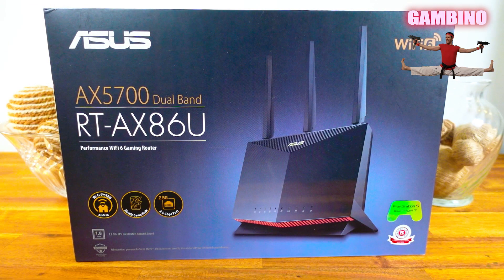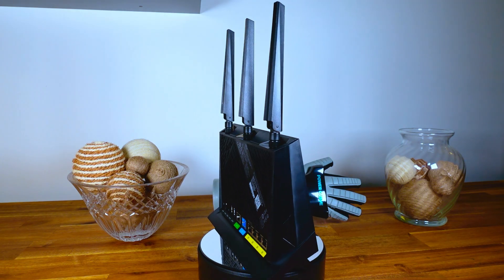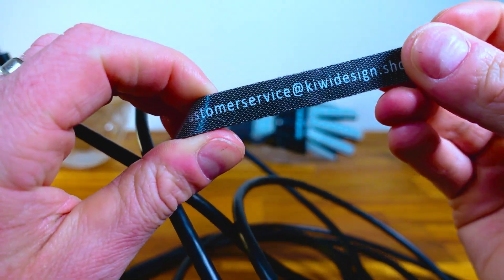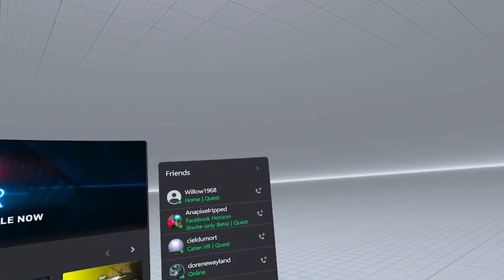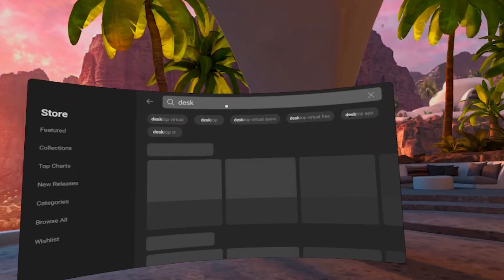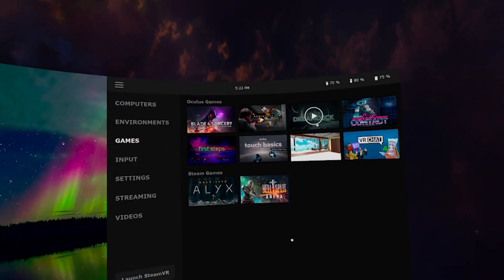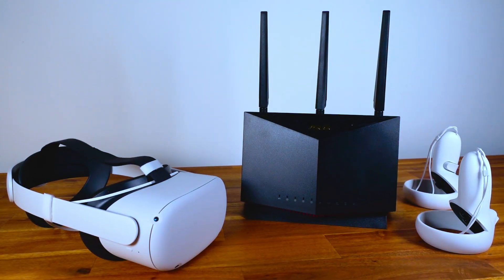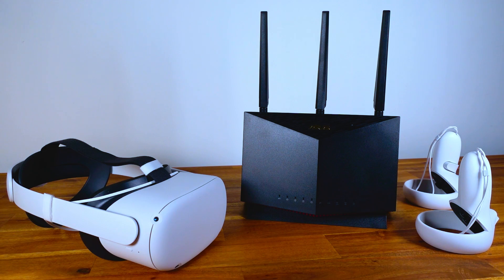How To Play Oculus & Steam PC VR Wireless On Oculus Quest 2 Virtual Desktop Tutorial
In this video, I show you how to set up for wireless streaming of your Oculus PC and Steam virtual reality game library to your Oculus Quest headset. I will show you all the software needed as well as what to select within the headset. We cover the hardware, give an example of gameplay as well as show you how to use an alternative non wireless Link cable method.

0:00 Start
0:27 Hardware
2:02 Software
1:07 Link Cable Tutorial
3:18 Gameplay Example

My VR products and PC Hardware:

END MUSIC (GAMBINO THEME) CREATED BY:
David Smith
Sound Cloud: